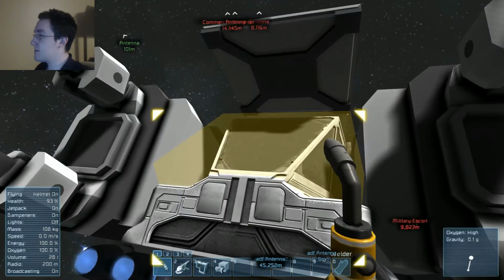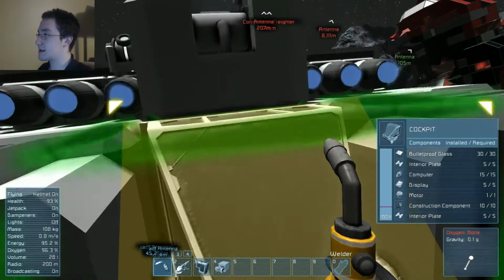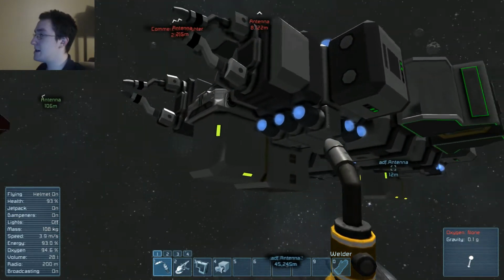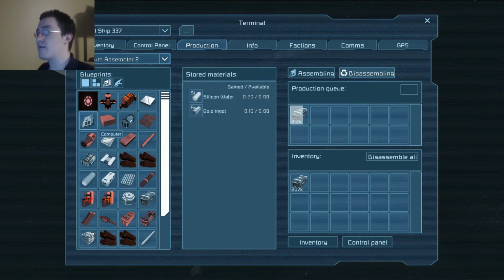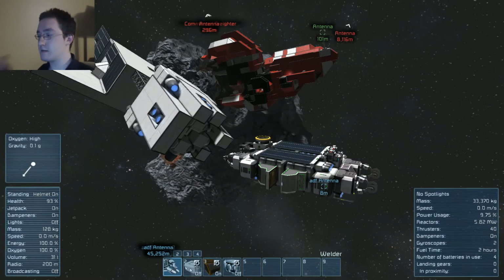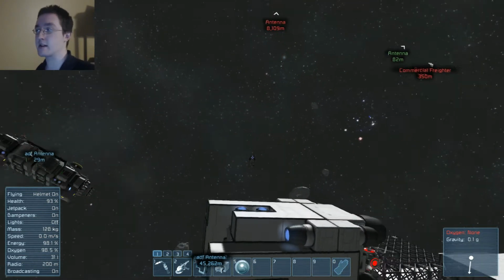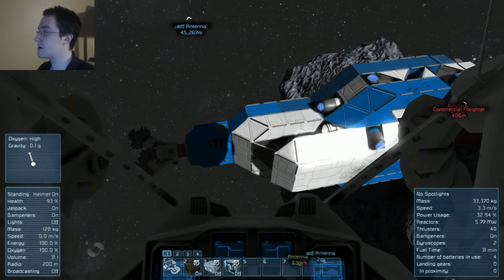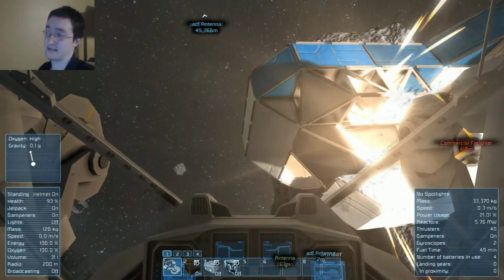Space Engineers | Swiss Army Welding/Grinding Ship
Introducing my small ship welding/grinding ship, essentially the Swiss Army Knife of industrial ships!

Not currently available on the workshop!